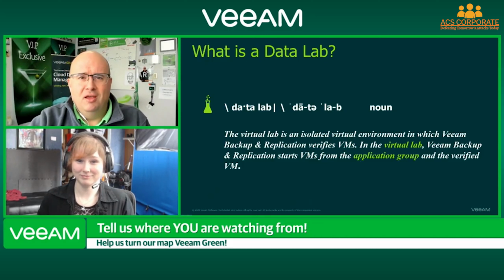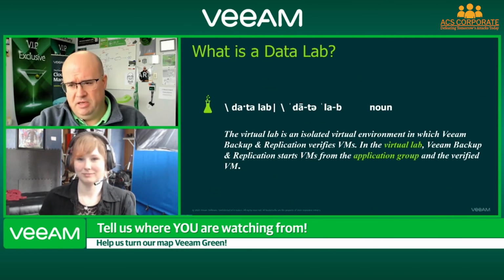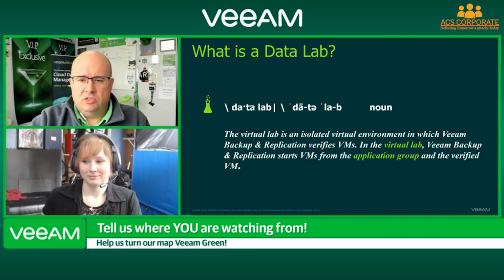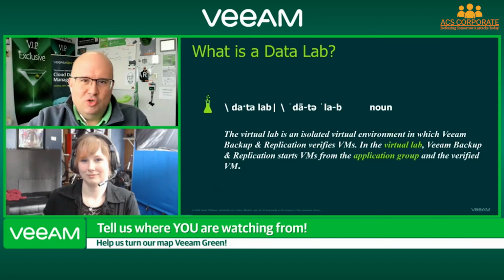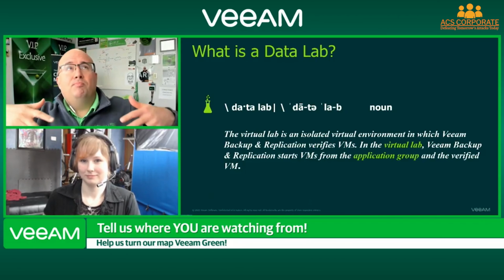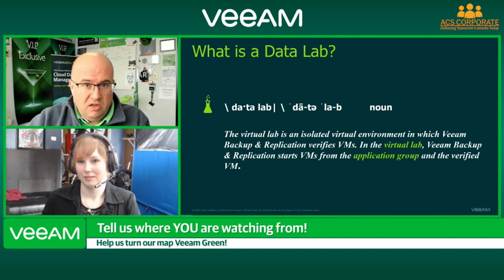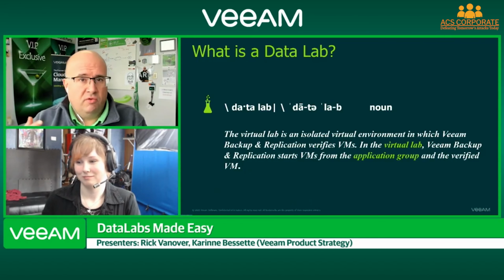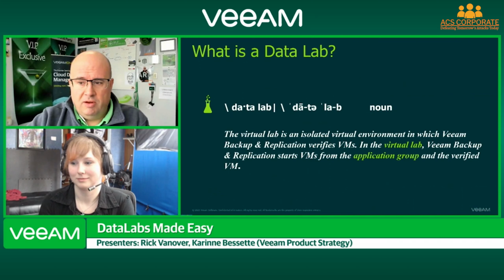LinkedIn Friday LIVE Session Veeam DataLabs Made Easy